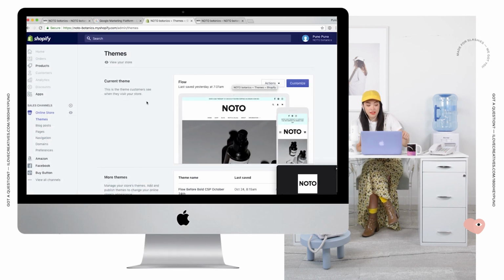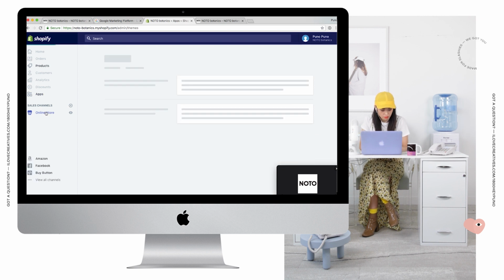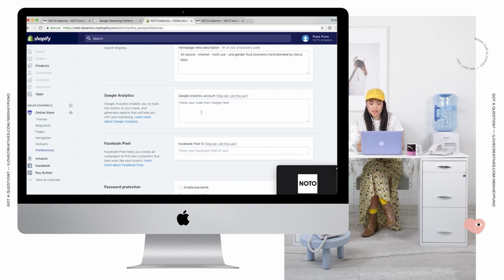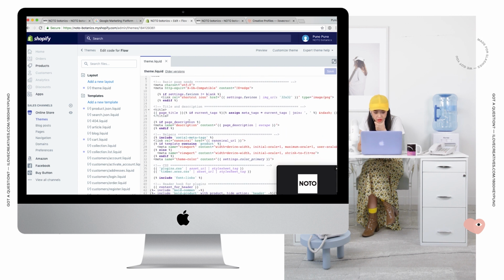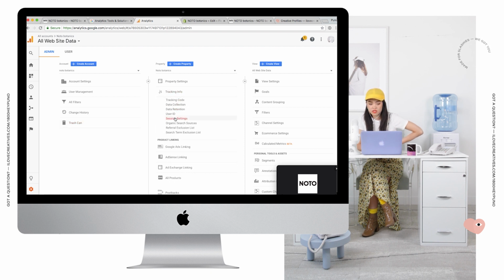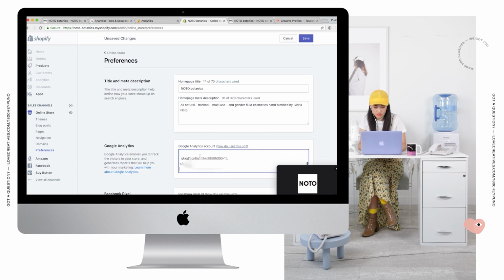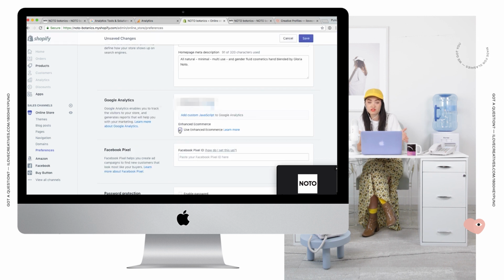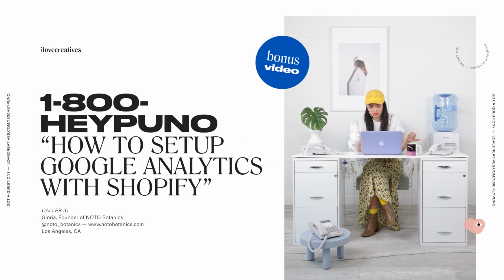How to setup Google Analytics with Shopify | 1-800-HEYPUNO Ep 4. BONUS VIDEO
Do you want a better understanding of the traffic and sales coming through your Shopify store? Thinking of installing Google Analytics but don't know where to start🤔? Well, my friend, this is the video for you! Puno will walk you through how to get Google Analytics setup and optimized in Shopify so that you can start strategizing and boosting that web traffic! WIN.